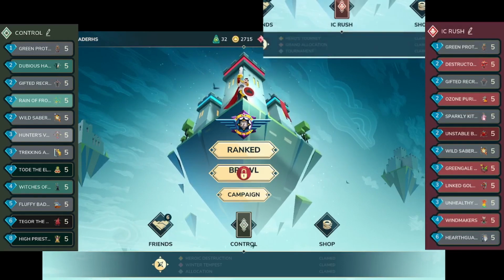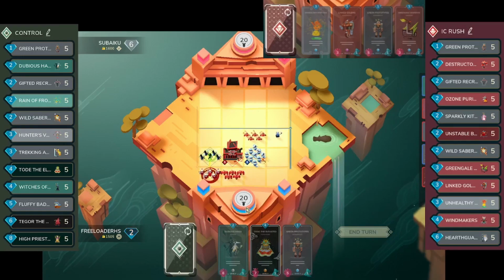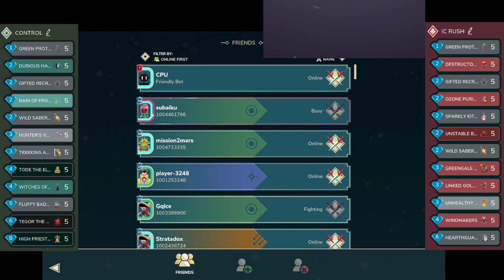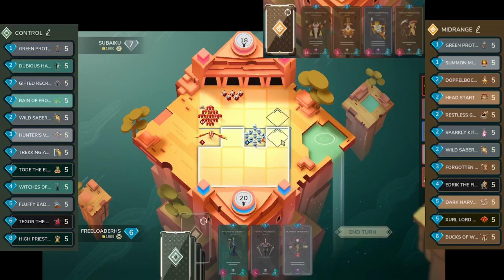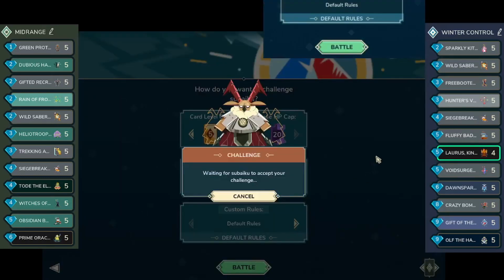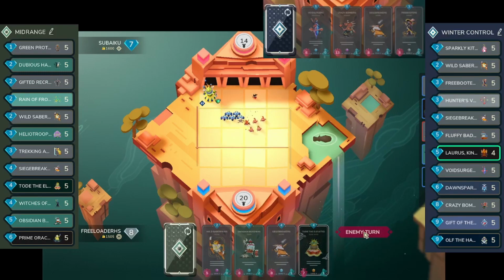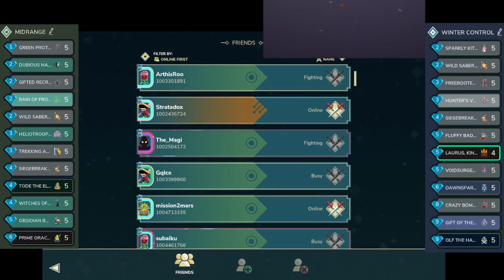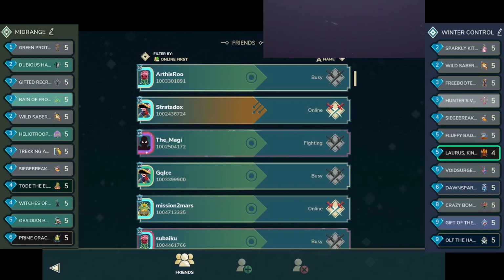BS Meta Matchups 2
The Brood Sages test out more of the common matchups in the current Stormbound Meta:

SF Control vs IC Rush at 1:11
SF Control vs Swarm Midrange at 13:10
SF Midrange vs WP Control at 21:00